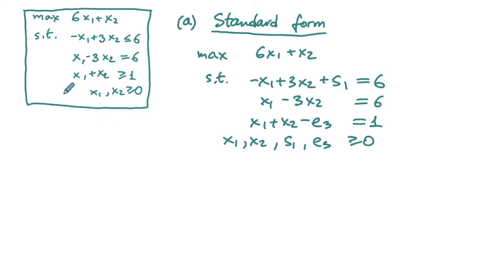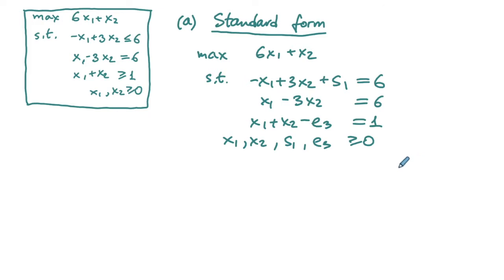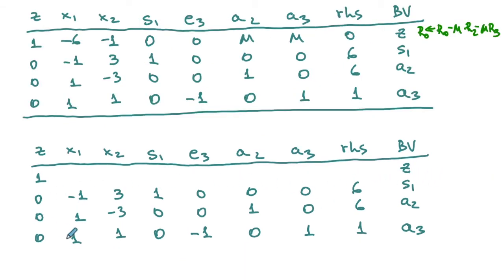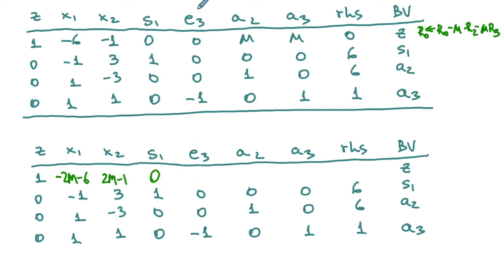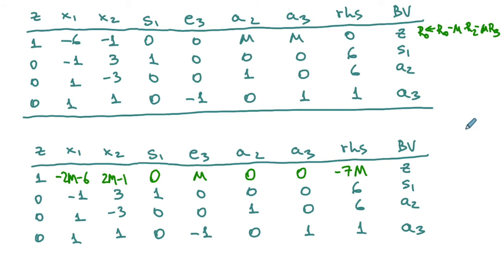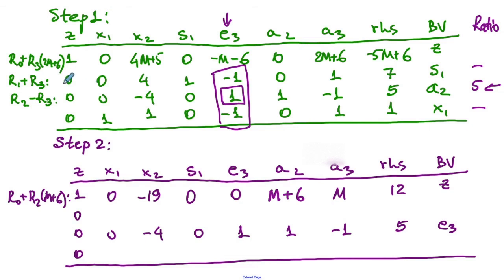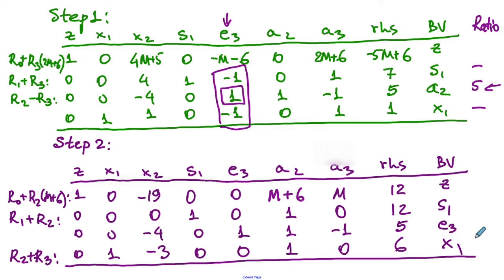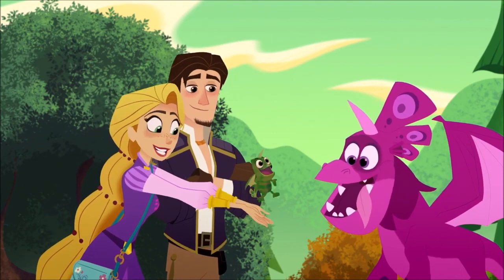An Example of the Big-M Method